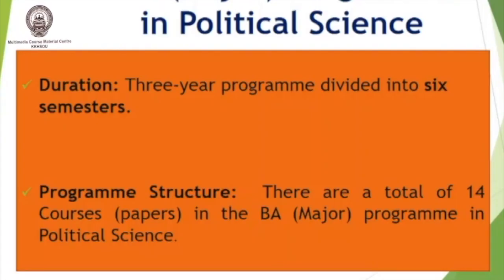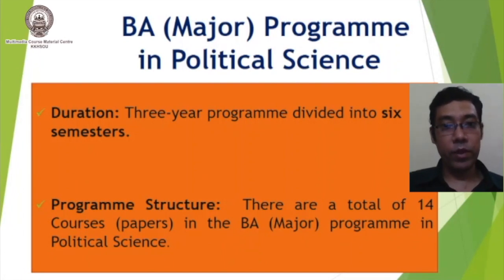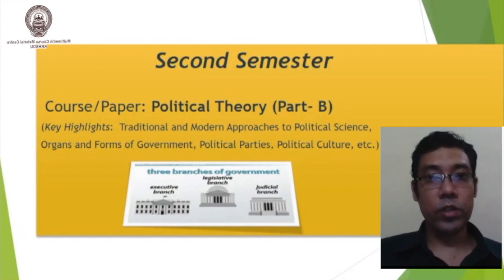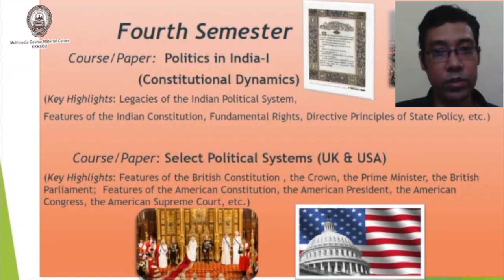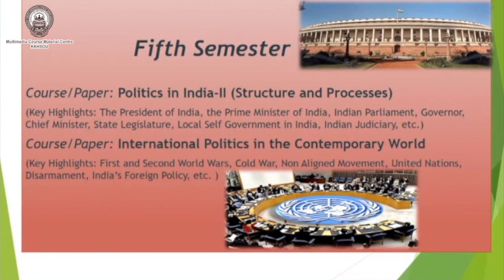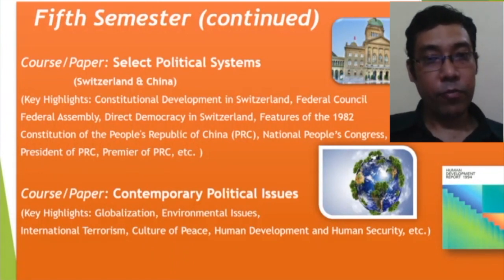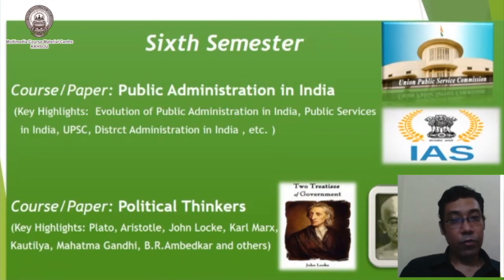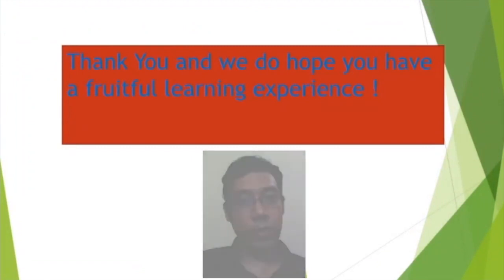Introduction to BA in Political Science programme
Presented by Dr. Abhijit Bhuyan, Assistant Professor
Dept of Political Science, KKHSOU